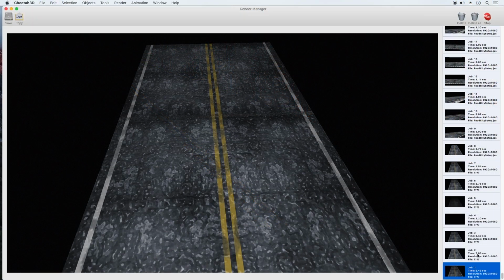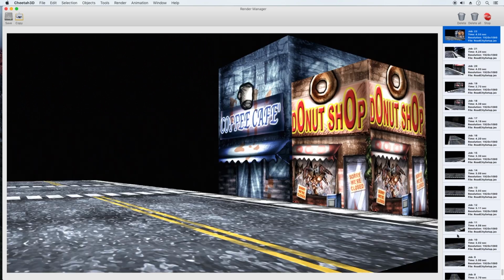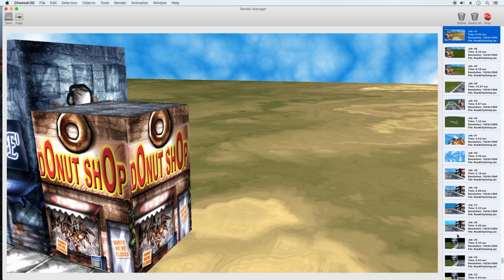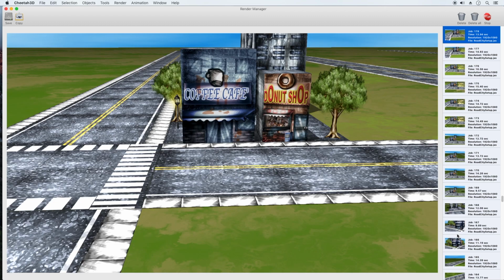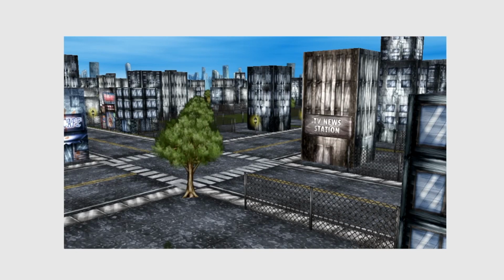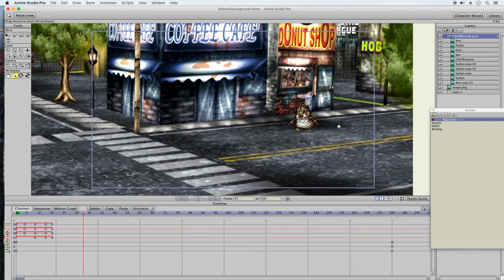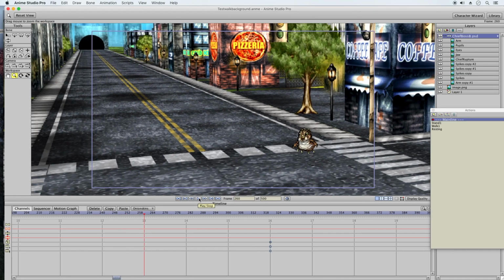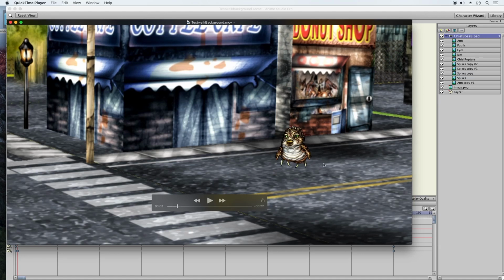Designing a New Film 2D Perspective Cartoon City in 3D Space with Cheetah 3D and Anime Studio Pro!!